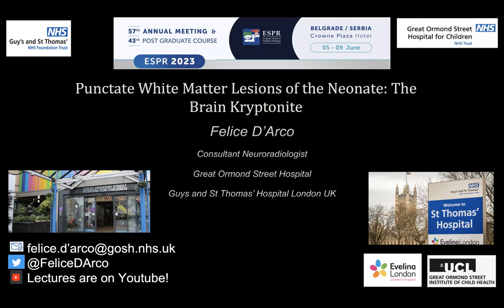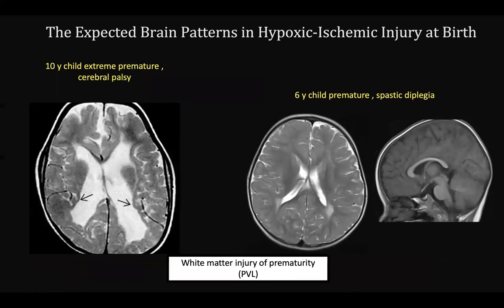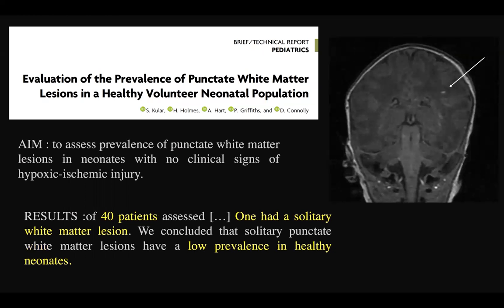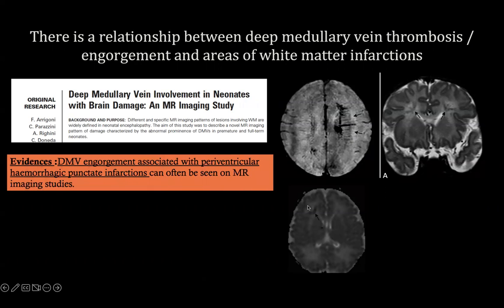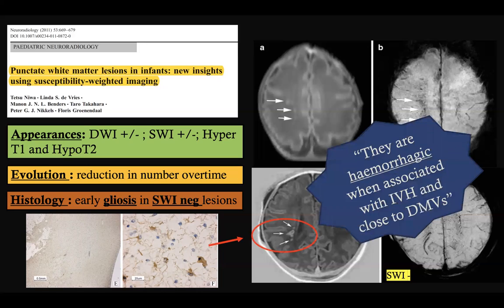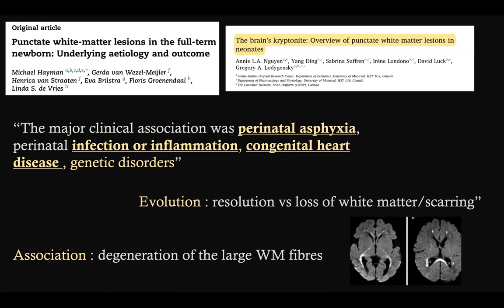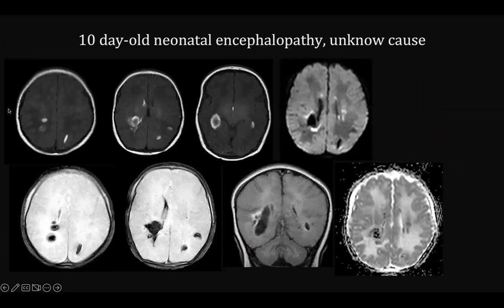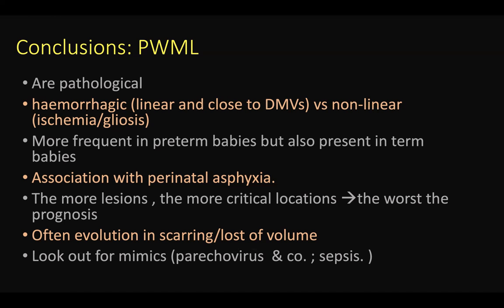Punctate White Matter Lesions of the Neonate: what the radiologist needs to know !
My lecture for the European Society of Pediatric Radiology advanced course in Belgrade June 2023.